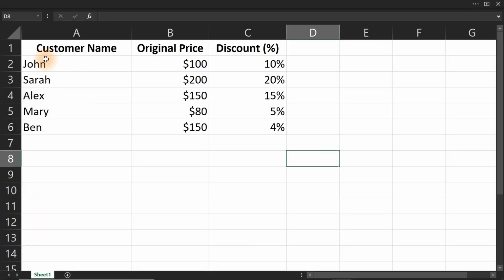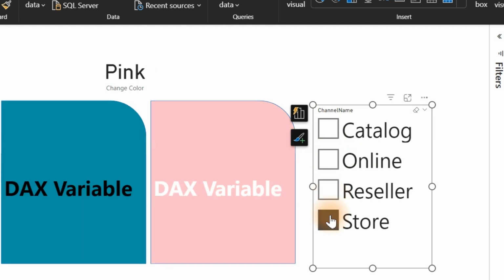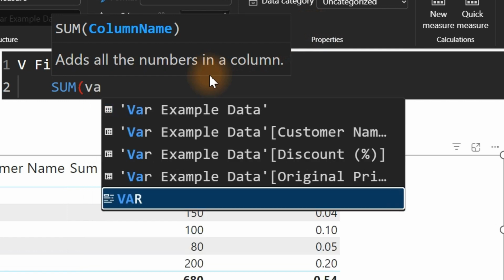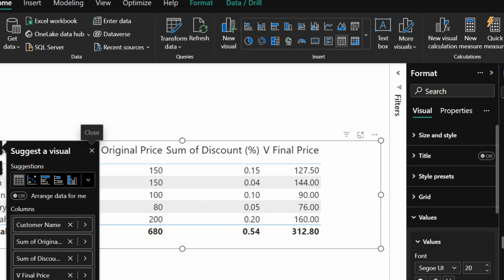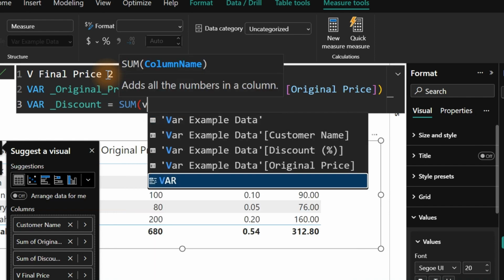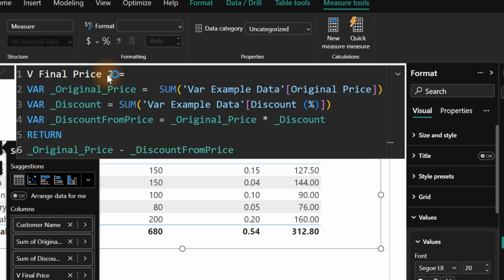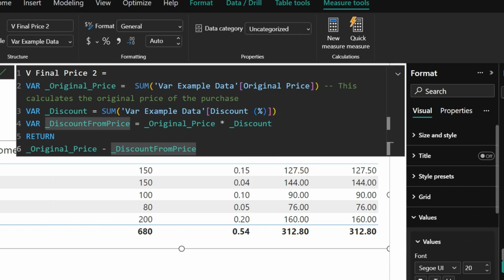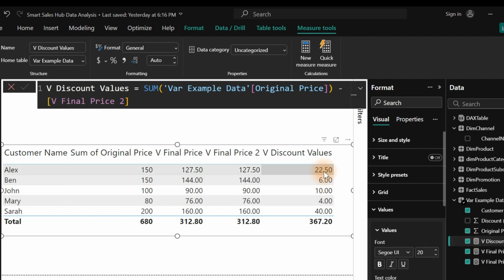Power BI for Data Analysis | #6 | for Beginners, Intermediary and Advanced users | Intro to Power BI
Price Analysis using DAX Variable. Use Variable to simplify DAX Calculation in Power BI.
Welcome to your ultimate Power BI learning journey! Whether you're a beginner starting from scratch, an intermediate user looking to sharpen your skills, or an advanced user aiming to master complex data analysis techniques, this course is designed just for you.

  What You’ll Learn:
- Learn DAX (Data Analysis Expressions): Master DAX for creating calculations and aggregations that drive insights.
- Build Reports & Dashboards: Discover how to visualize your data and create interactive, dynamic reports and dashboards that wow your audience.

- Comprehensive tutorials tailored for all skill levels.
- Hands-on demonstrations that you can follow along with.
- Practical examples that you can apply in real-world scenarios.
- Clear, concise explanations to ensure you grasp every concept.

  Join the Community of Data Enthusiasts!
Don’t miss out on the opportunity to transform your data analysis skills.